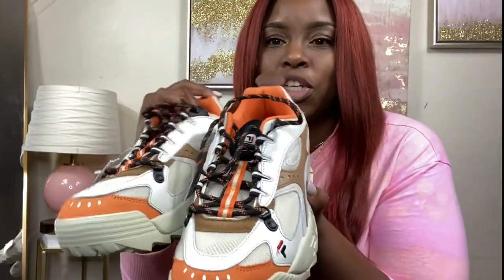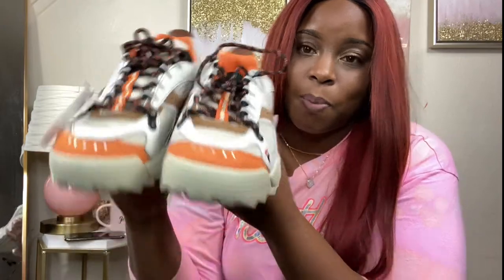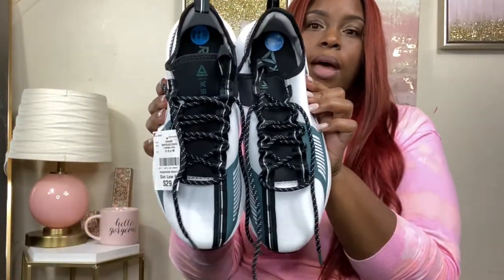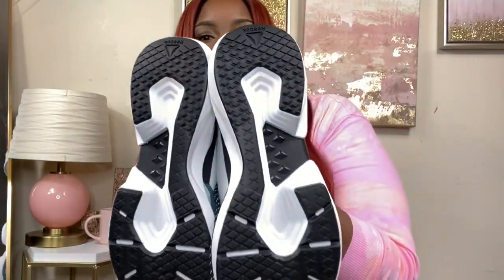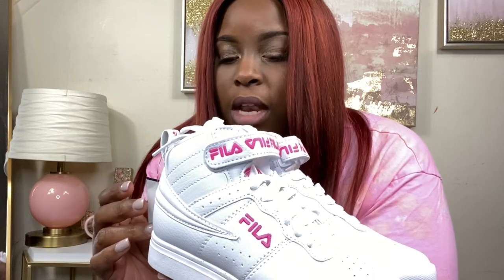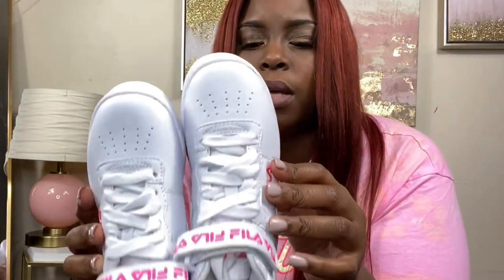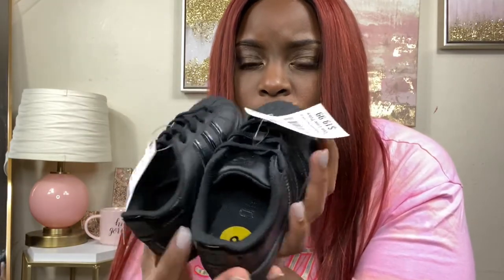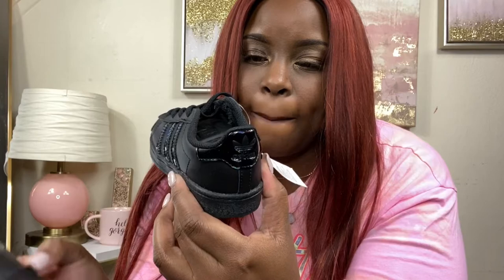BURLINGTON COAT FACTORY SHOE HAUL 2020 | DESIGNER SHOES FOR CHEAP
BURLINGTON COAT FACTORY SHOE HAUL 2020 | DESIGNER SHOES FOR CHEAP Shoe collection Shoe review Sneaker collection Shoe shopping Fall haul 2020. Air max 2090 Best shoes for running